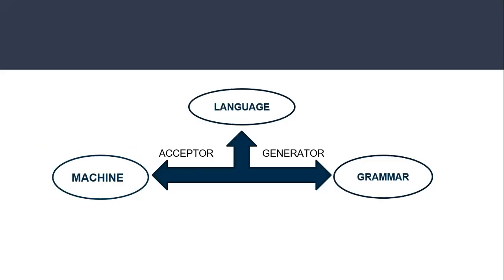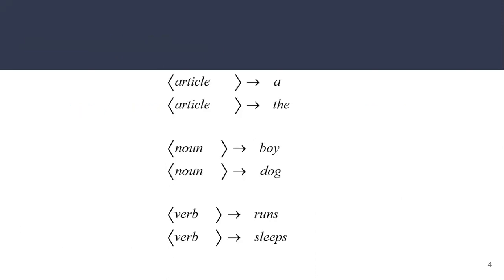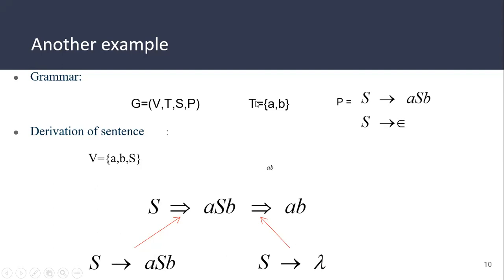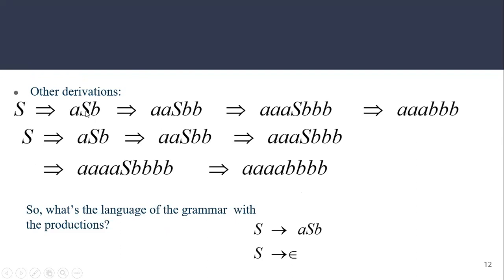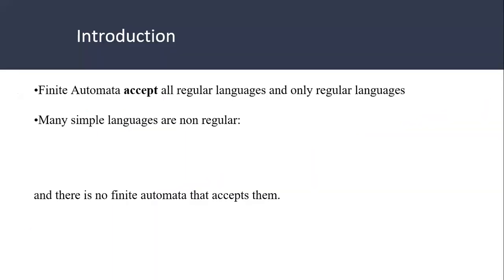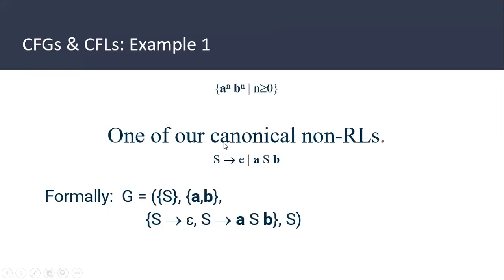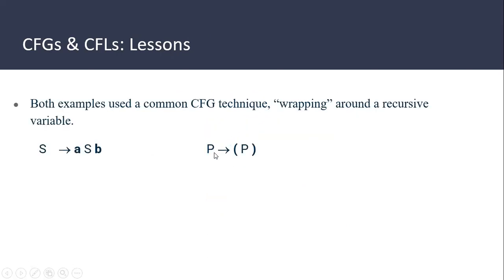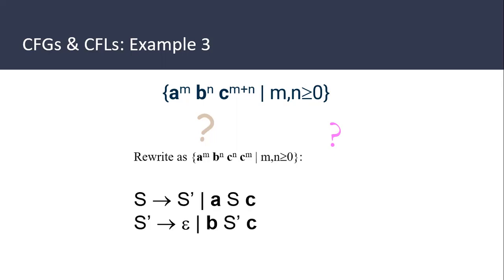Grammar (CFG) in Theory of Computation by Prof. Kiran Pachlasiya